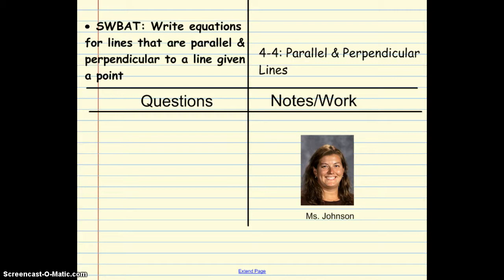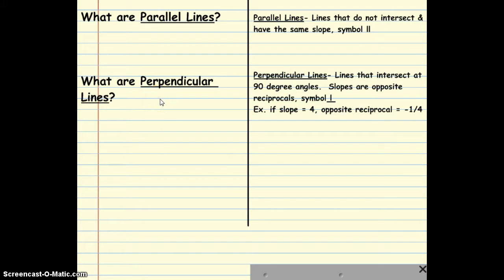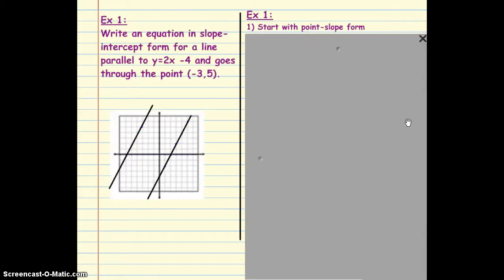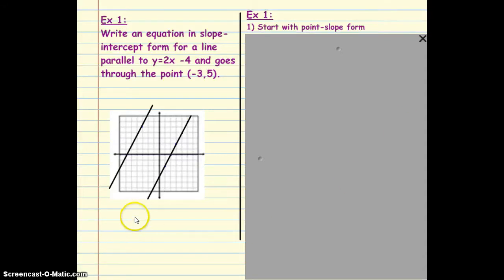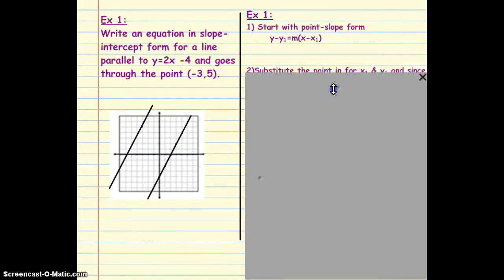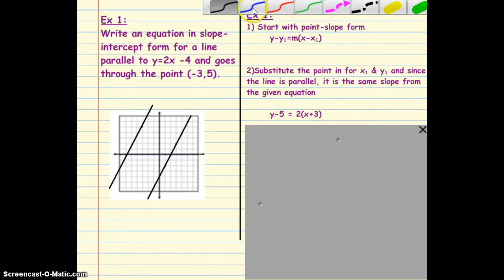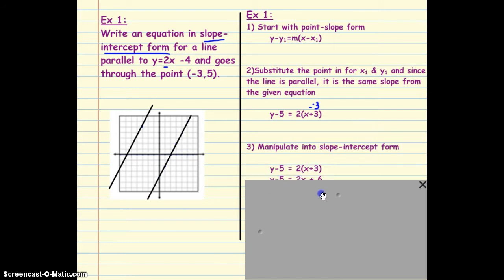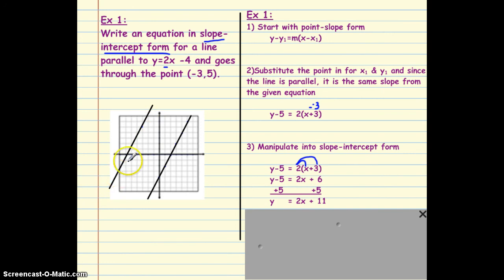4-4 Parallel Lines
4-4 Parallel Lines